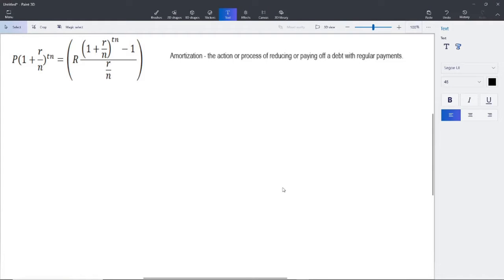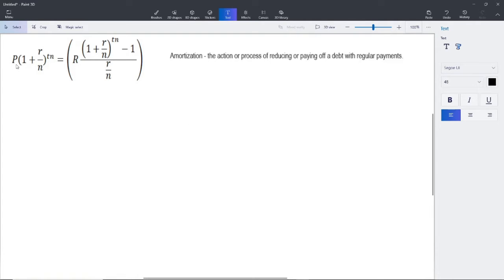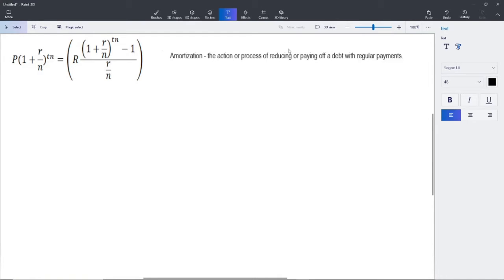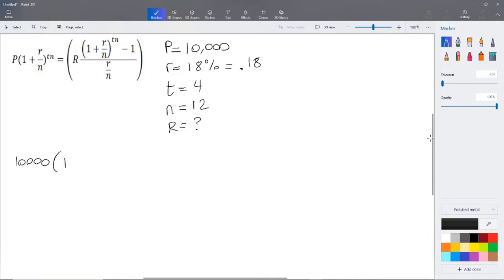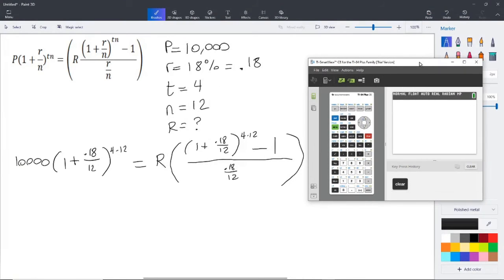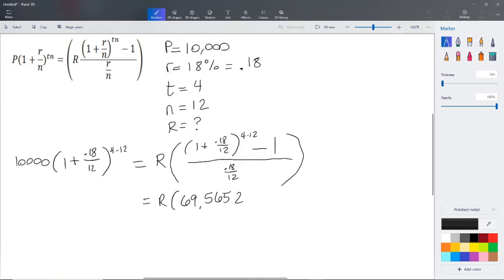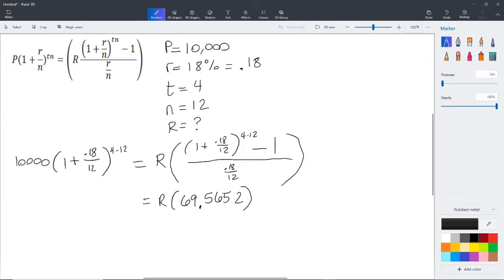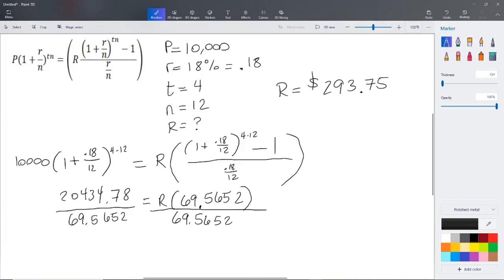120 8 5 Ex1